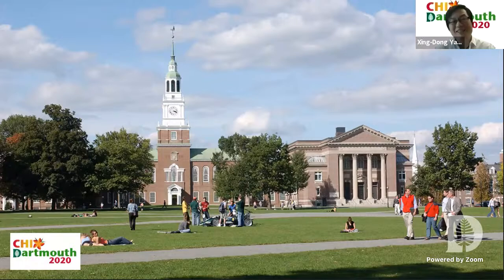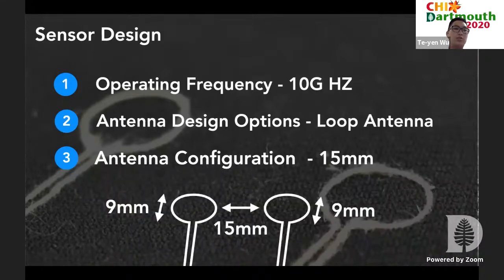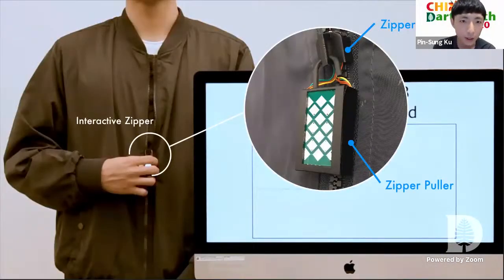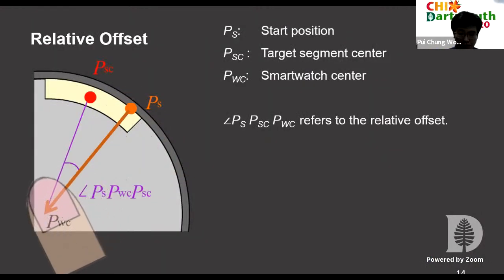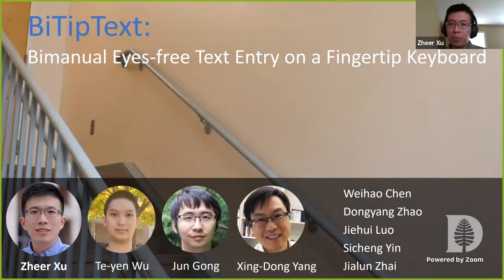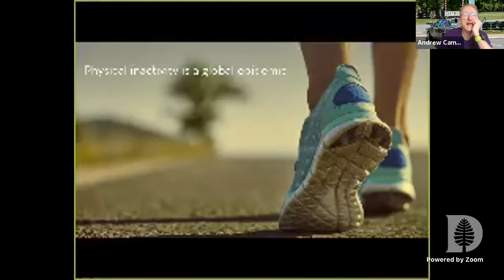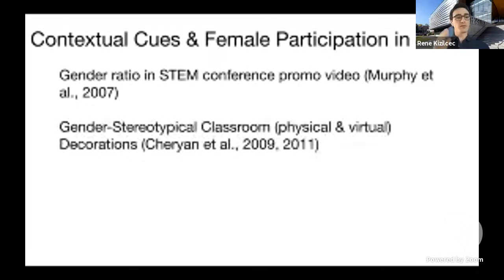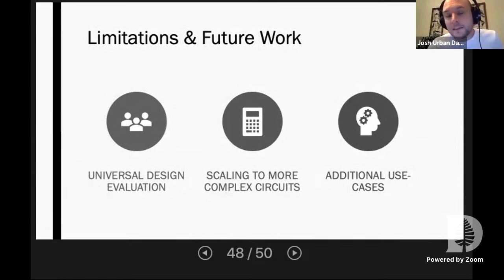CHIDartmouth (Dartmourh Virtual CHI Event)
This is a three-hour virtual event held on June 12, 2020 for the HCI community at Dartmouth to present their papers published at ACM CHI 2020 and to give us an opportunity to meet and discuss with you on HCI topics related to sensing, wearables, learning, health, and privacy!